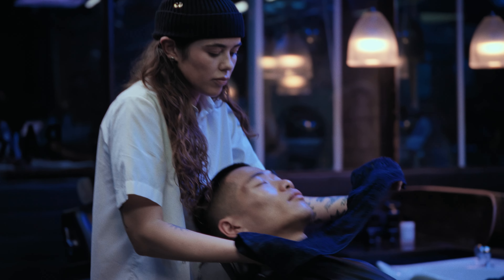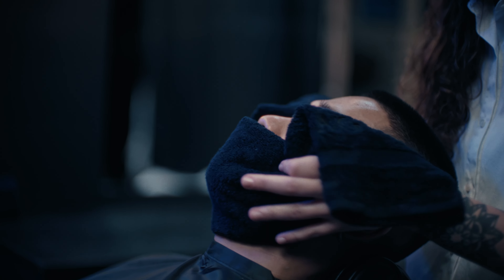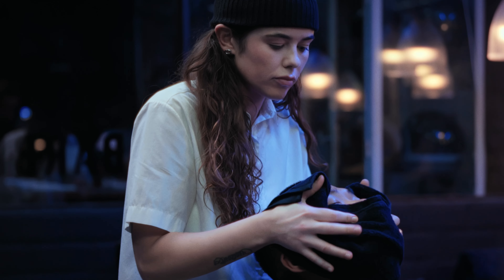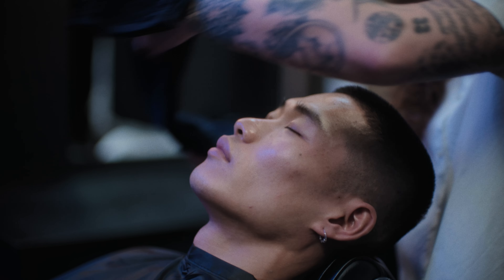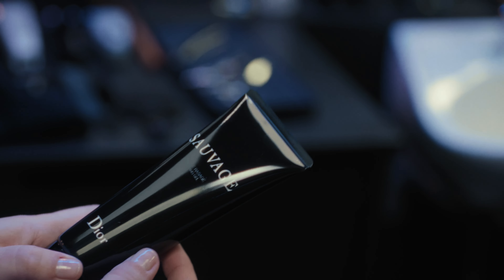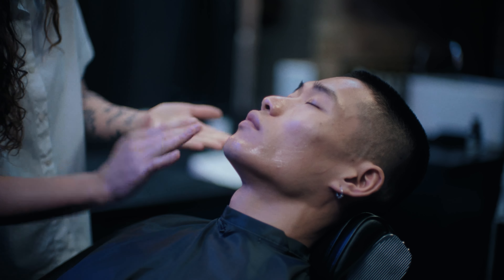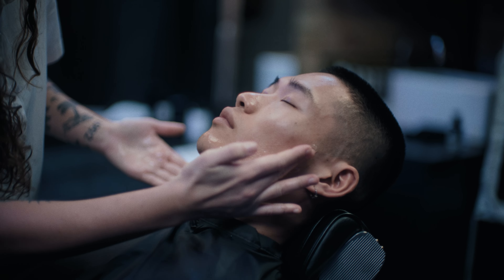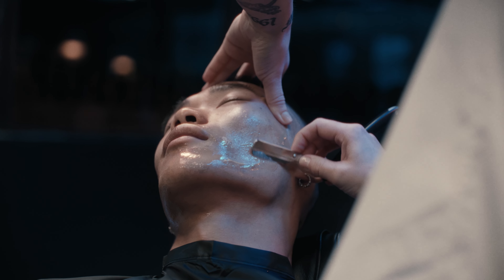Sauvage - Clean Shaving Mencare Ritual with Hayden Cassidy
Unlock expert grooming tips from Hayden Cassidy and discover how to achieve the perfect clean shaved look with Sauvage Grooming and Mencare rituals.